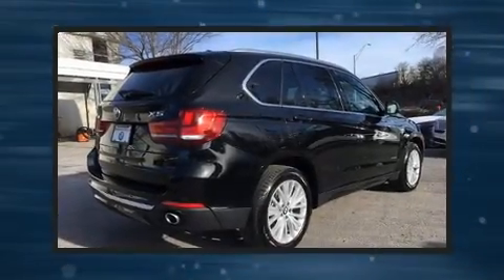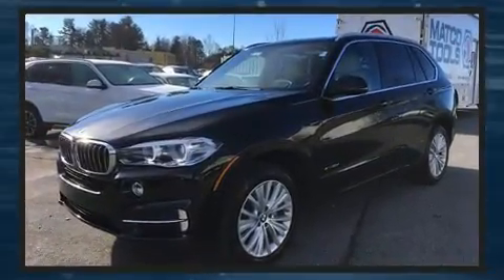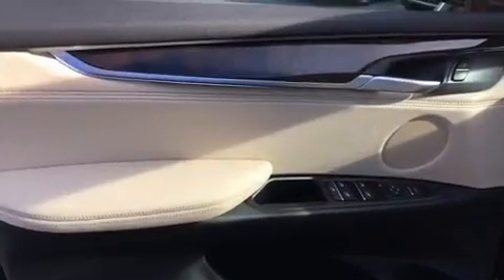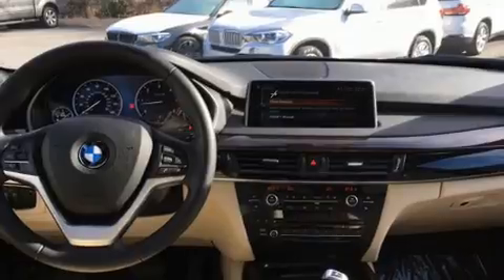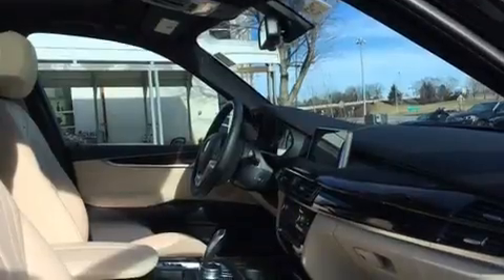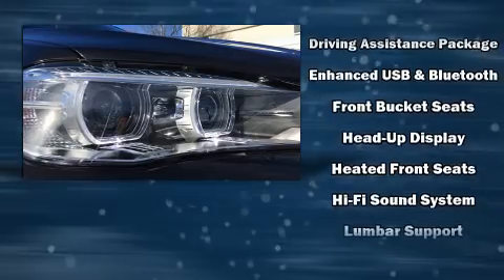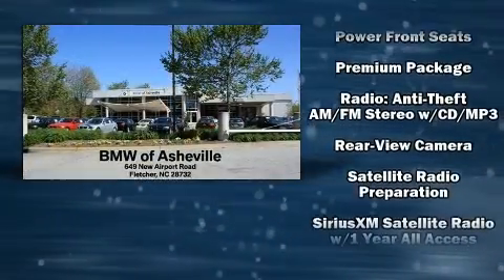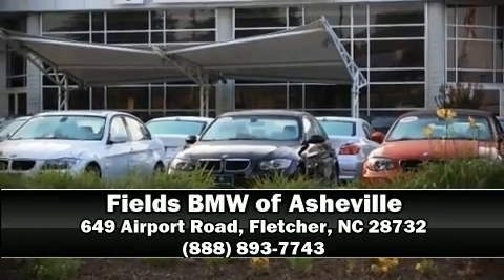2017 BMW X5 xDrive35d in Fletcher, NC 28732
Experience driving perfection in the 2017 BMW X5 With less than 4,000 miles on the odometer, this vehicle is constructed with the discerning driver in mind. It features an automatic transmission, all-wheel drive, and a 3 liter 6 cylinder engine. The engine breathes better thanks to a turbocharger, improving both performance and economy. All of the premium features expected of a BMW are offered, including: power front seats, a built-in garage door transmitter, automatic dimming door mirrors, heated seats, automatic temperature control, power windows, and seat memory. With high intensity discharge headlights illuminating your path, you'll always appreciate maximum visibility. For drivers who enjoy the natural environment, a power moon roof allows an infusion of fresh air. BMW ensures the safety and security of its passengers with equipment such as: dual front impact airbags, head curtain airbags, traction control, brake assist, anti-whiplash front head restraints, ignition disabling, an emergency communication system, and 4 wheel disc brakes with ABS. You'll never lose visibility with rain sensing wipers, which activate automatically when the drops start to fall. It also arrives with a Carfax history report, providing you peace of mind with detailed information. We pride ourselves in the quality that we offer on all of our vehicles. Please don't hesitate to give us a call.